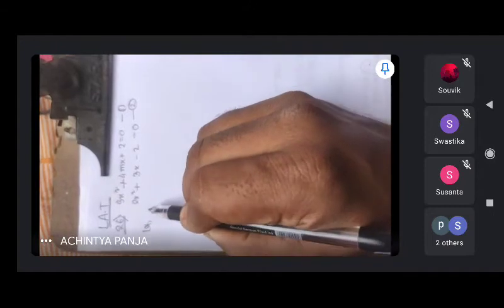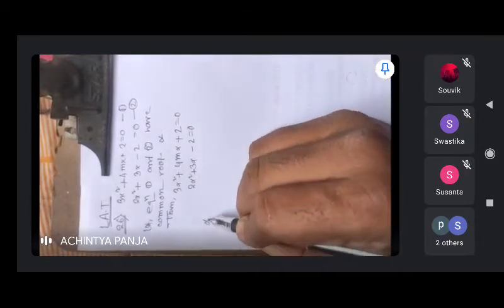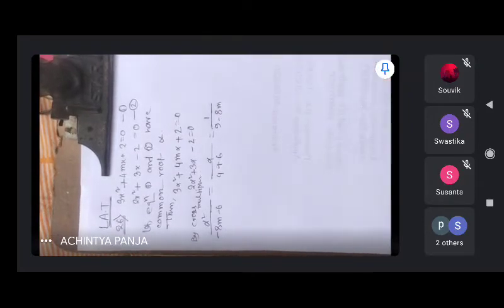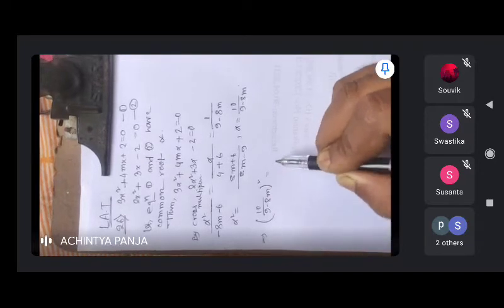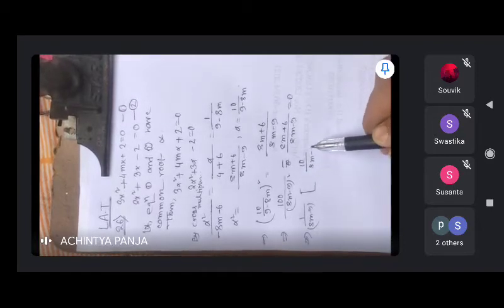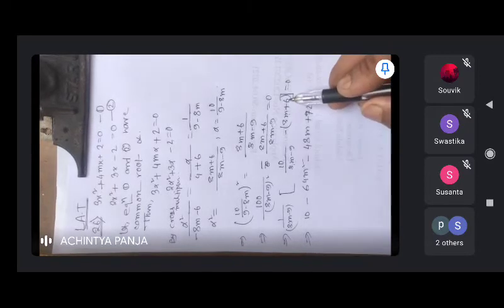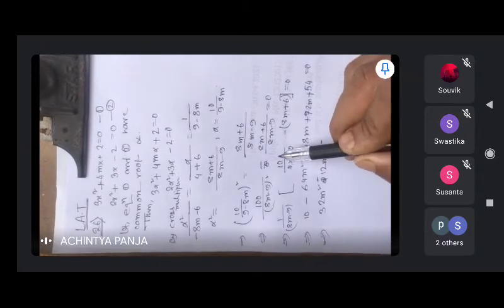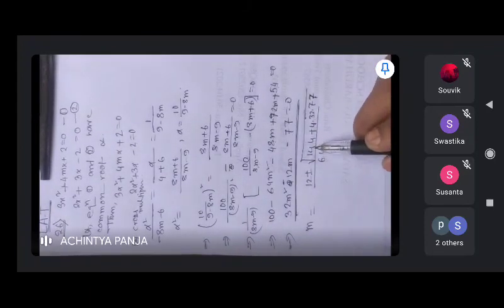Quadratic equations long answer type Q- 26